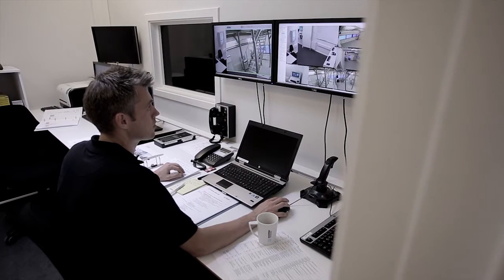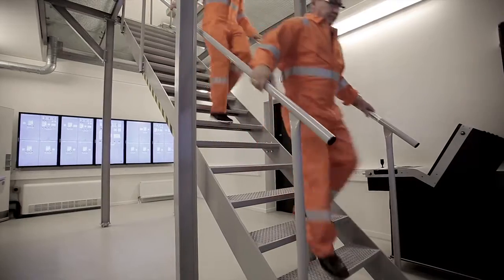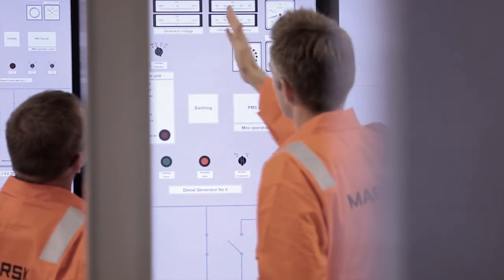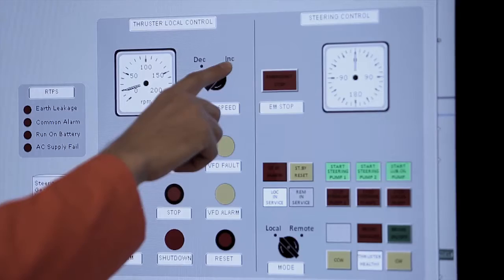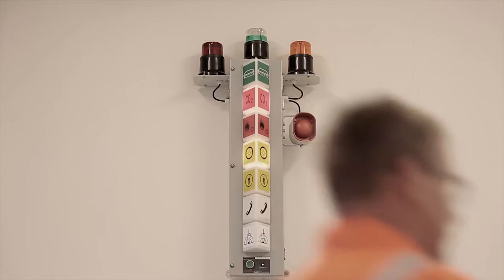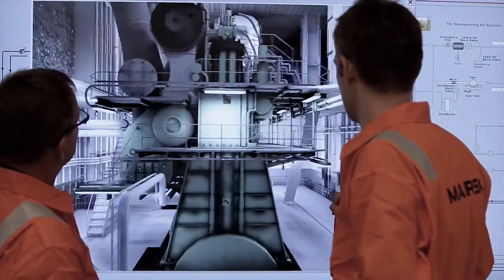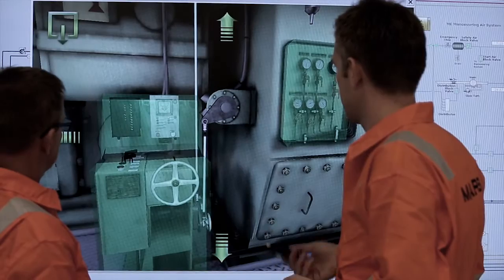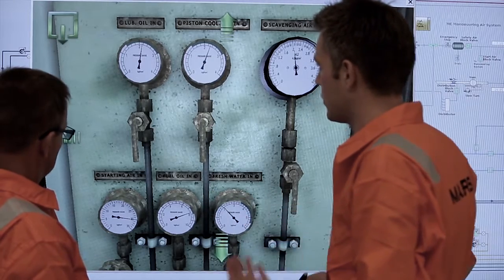Per Larsen, Instructor in the Maritime Department at Maersk Training in Svendborg, Denmark.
Check out this interview with our instructor in the Maritime Department in Svendborg, Per Larsen.